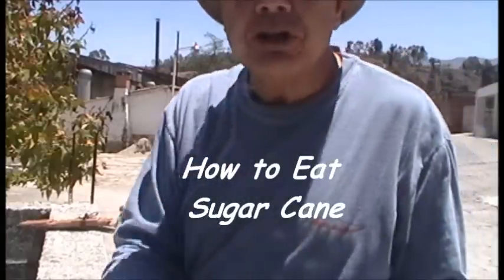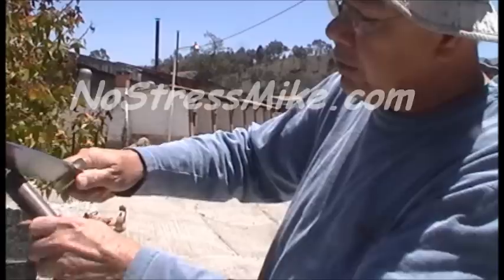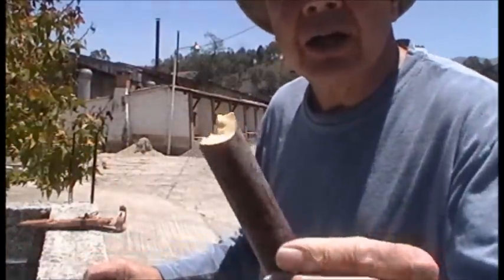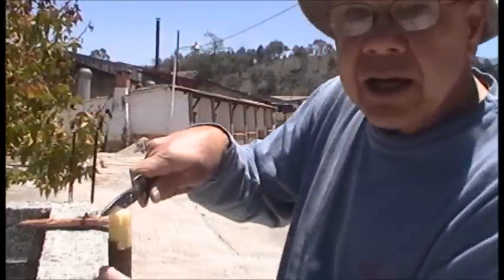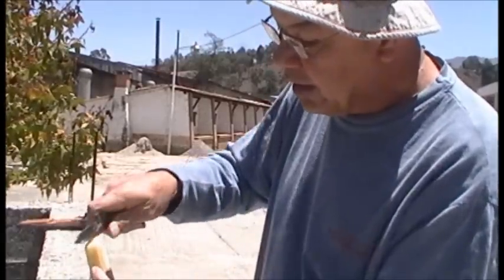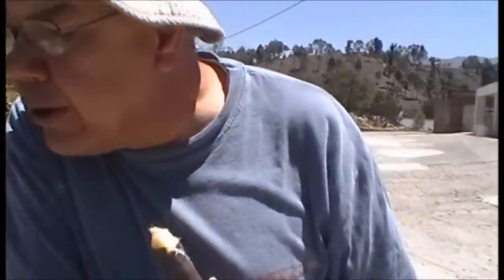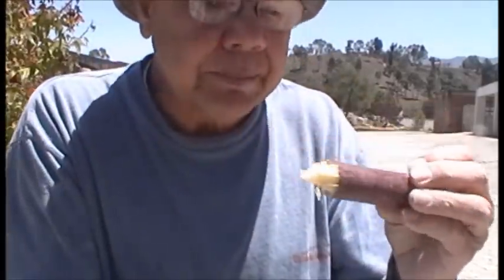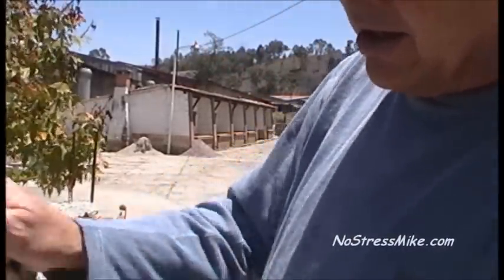How to Eat Sugar Cane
While living in Central America Mike has had to learn and shares some of his new skills. Mike Mah is a professional in Urban and Rural Survival from Social, Personal, and Situational Turmoil from Natural or Man-Made Disasters